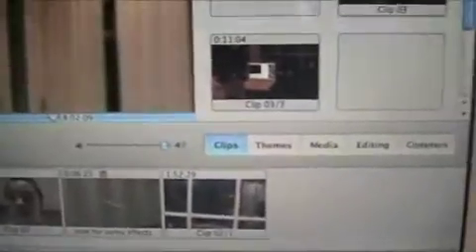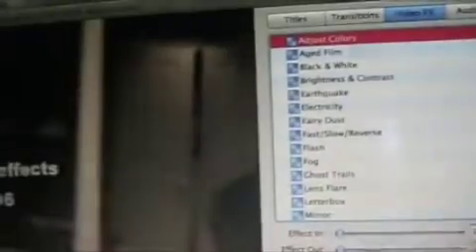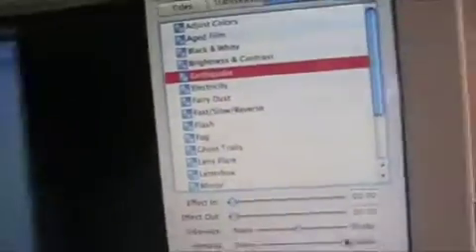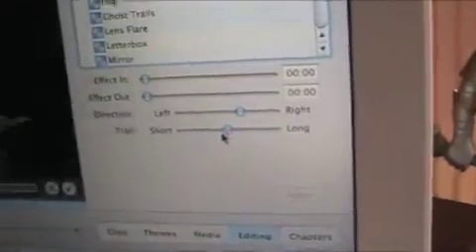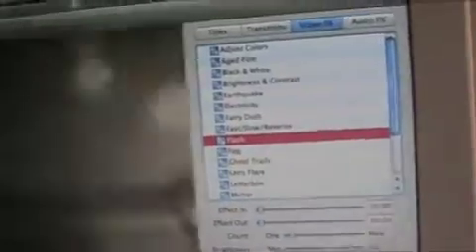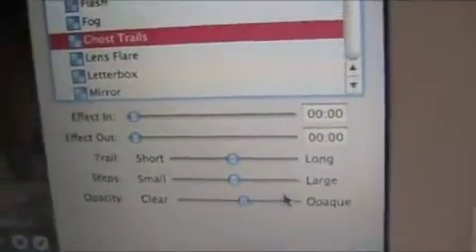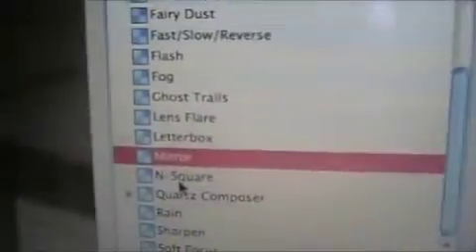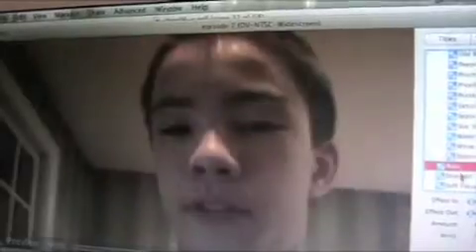iMovieHD special effects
all of the video fx on iMovieHD6